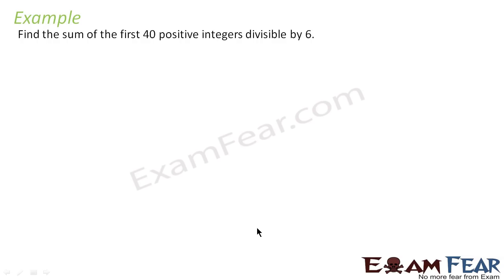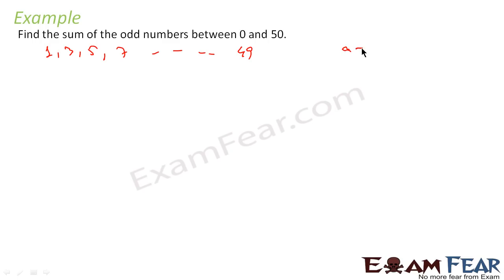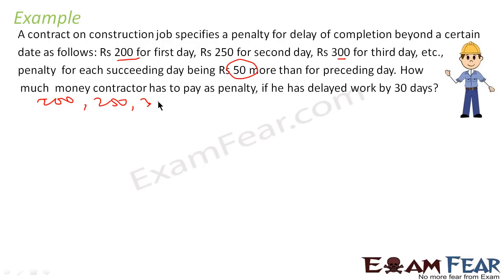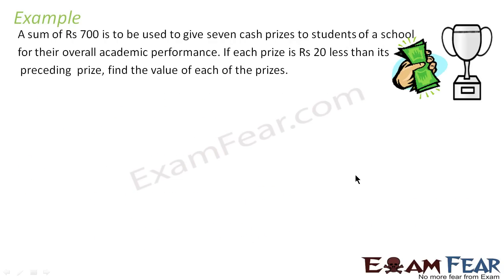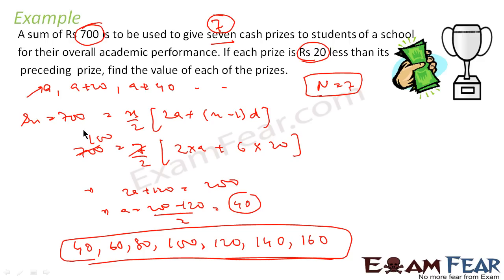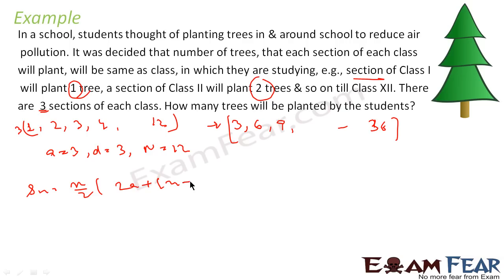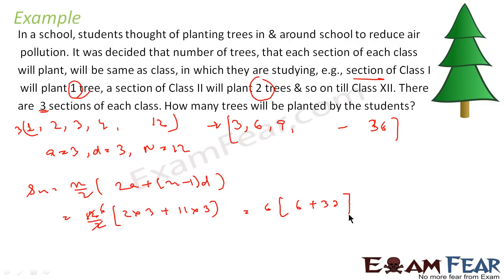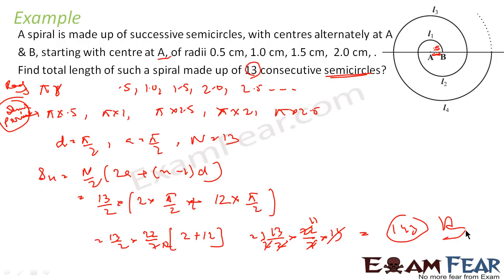Maths Arithmetic Progression part 12 (Example) CBSE class 10 Mathematics X